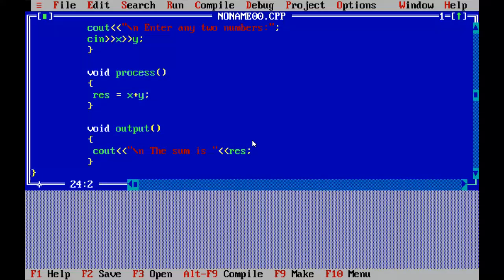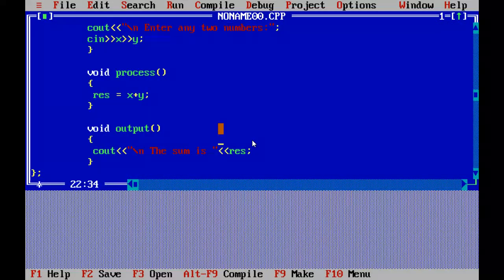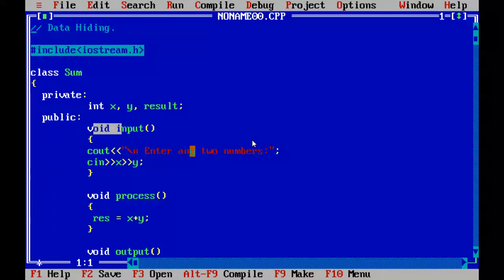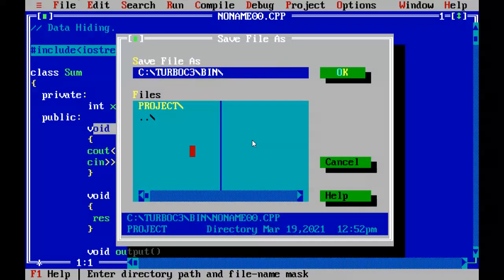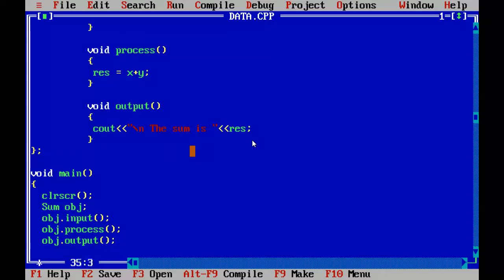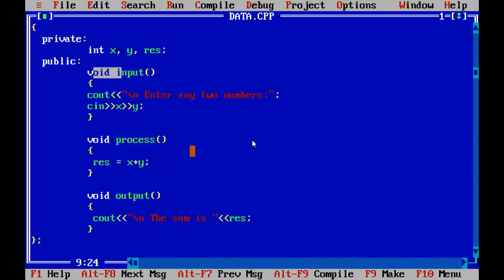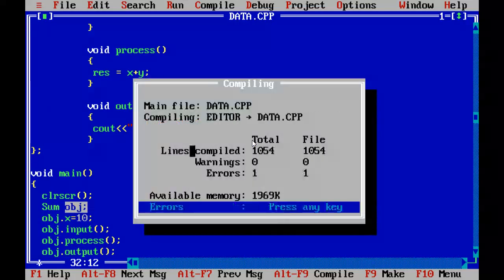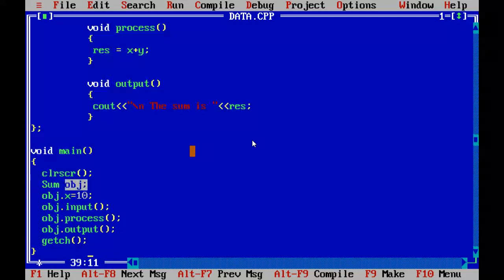Understanding Data Hiding with C++ program by Prof. Sudip